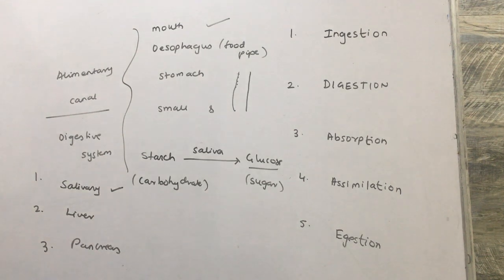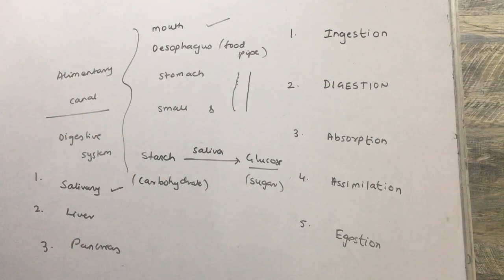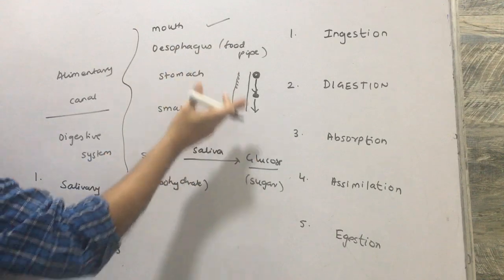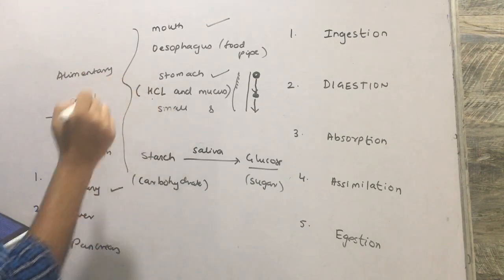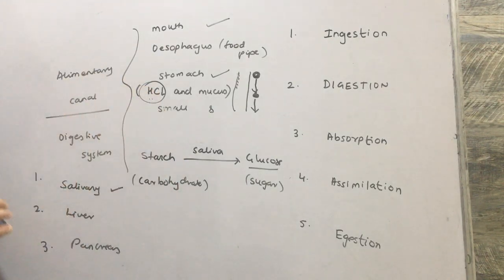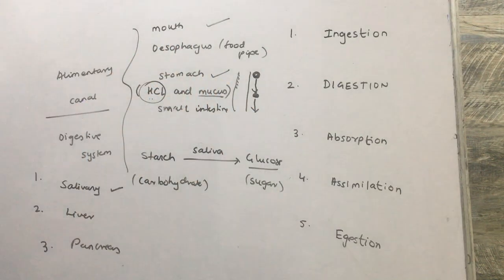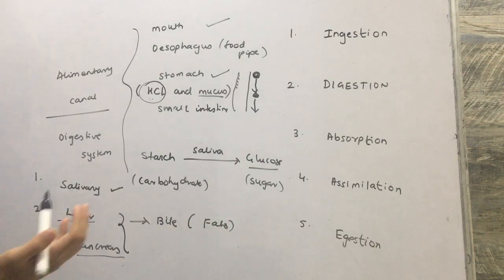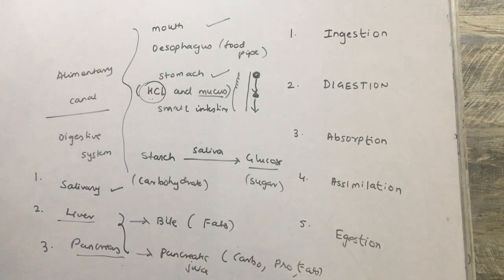Nutrition in humans part 2:-class 7